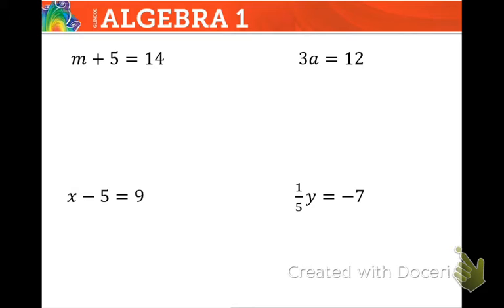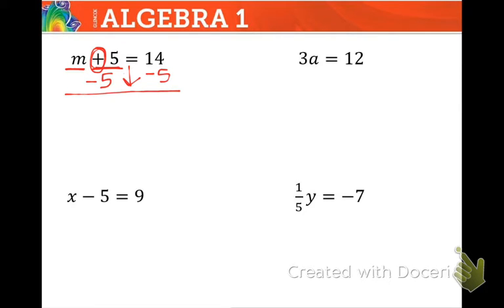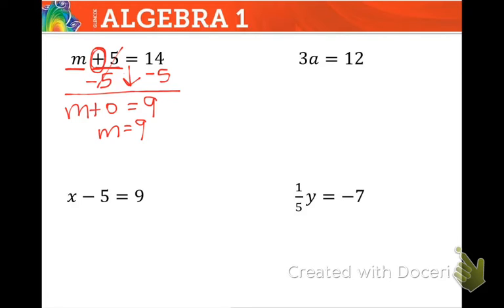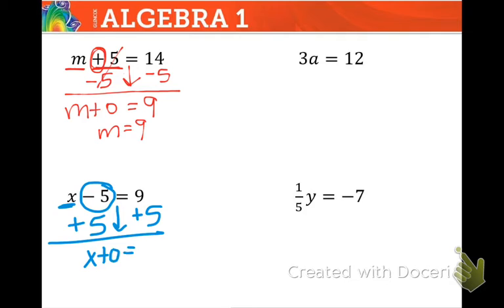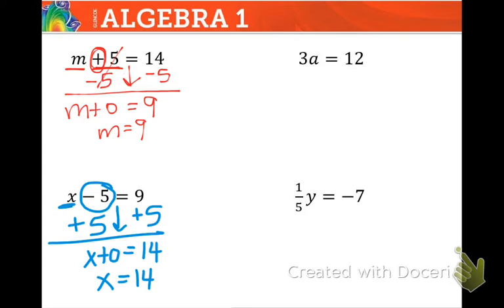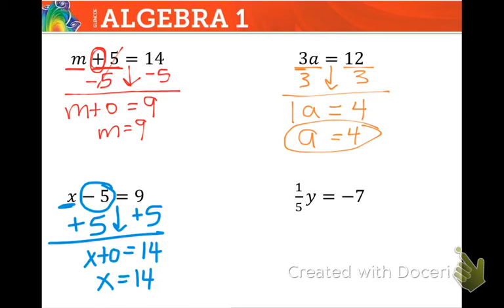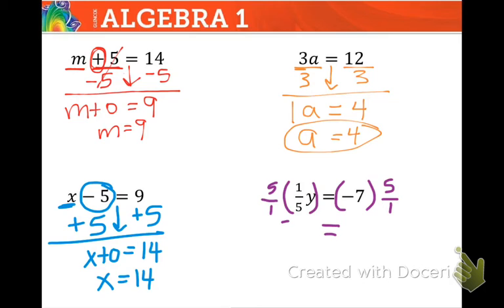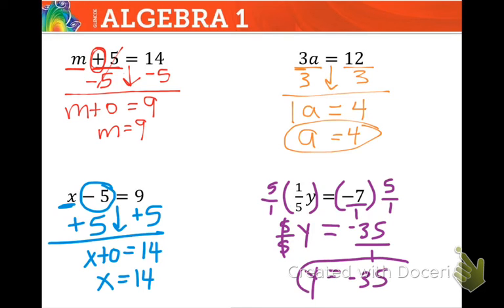2.2 One Step Equation Review